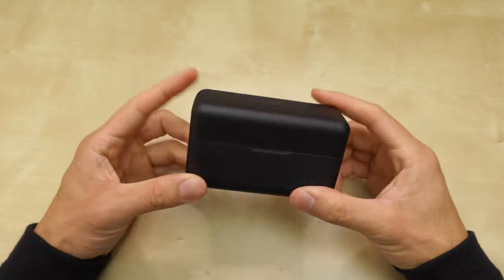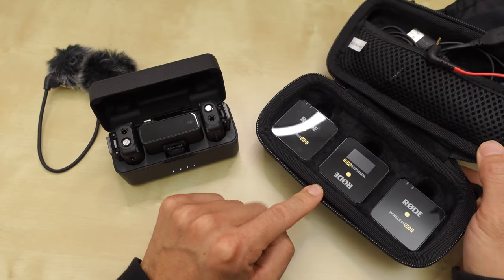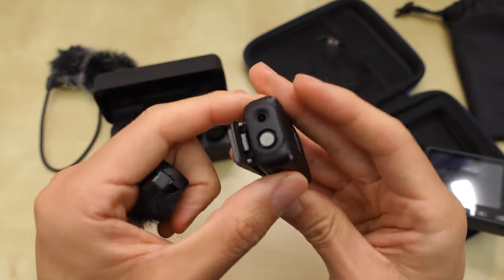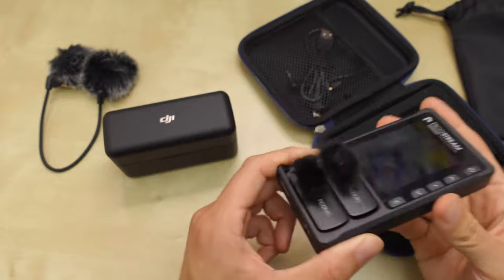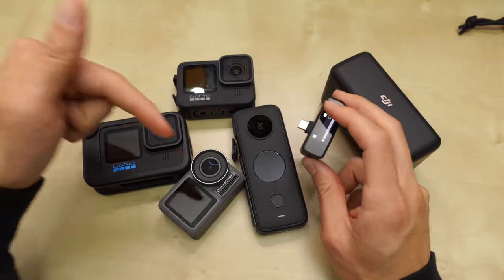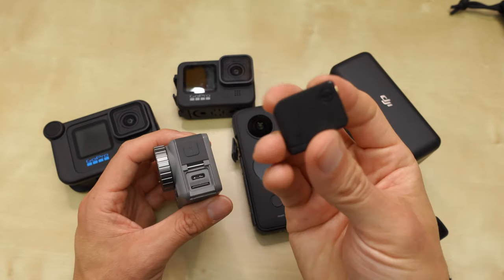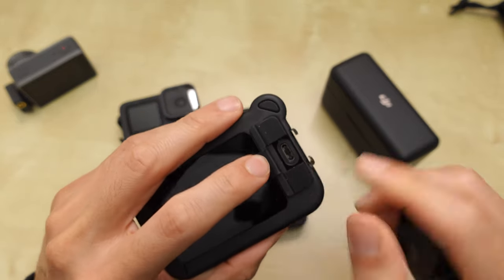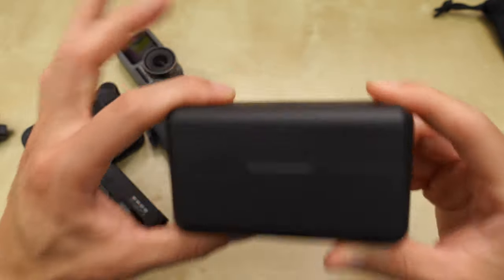DJI Mic | Compatibility with Go Pro 9, 10, Osmo Action, Insta360 One X2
All the gear featured in this video:
DJI Mic
PicoGear PicoMic 2 (Amazon)
Aenllosi Hard Carrying Case
Rode Wireless Go II (Amazon)

Go Pro Hero 9 Black
Go Pro Hero 10 Black
Go Pro Media Mod
Insta360 One X2
Osmo Action
PGYTECH OSMO Action Camera Cage
CYNOVA Osmo Action Dual 3.5mm/USB-C Mic Adapter